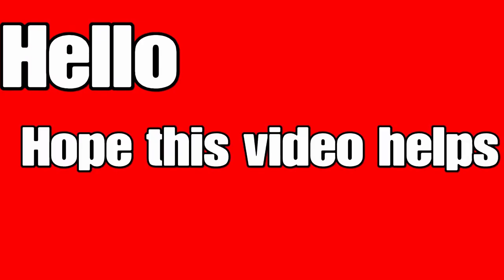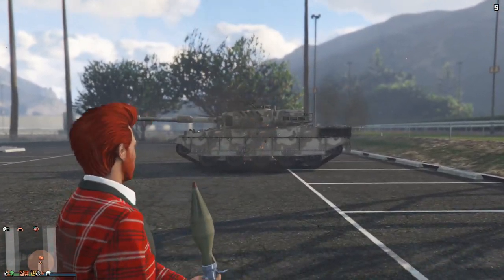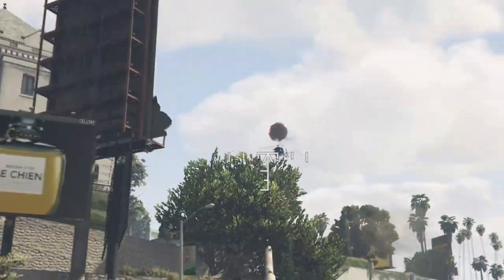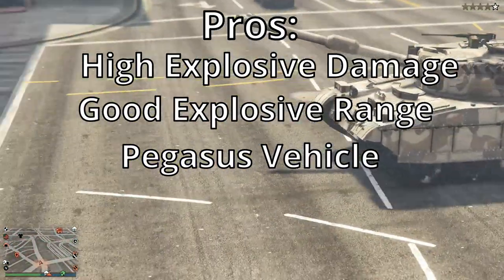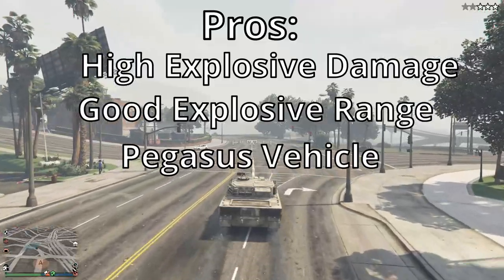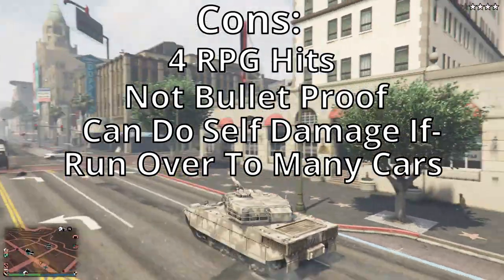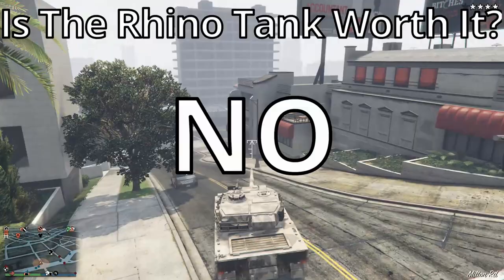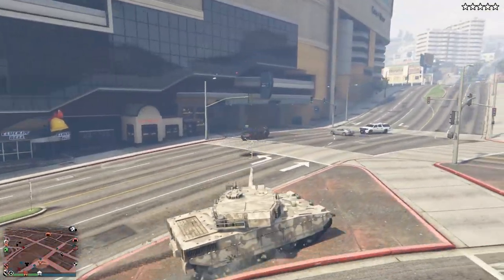GTA 5 - Is The Rhino Tank Worth It? (Rhino Tank Review)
Where To Buy - 00:00
How To Spawn The Tank - 0:30
Vehicle Explosive Armor - 0:51
Weapon Wheel - 1:16
Tank Gameplay - 1:29
Pros&Cons - 2:31
Is It Worth It? - 5:37